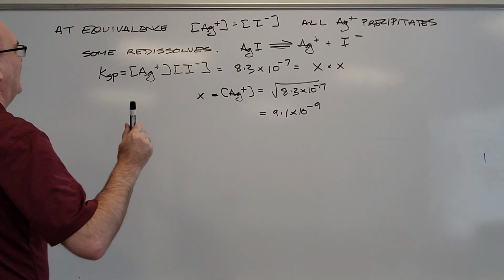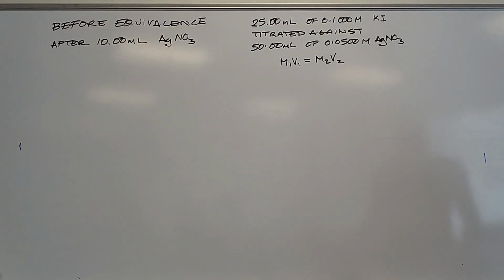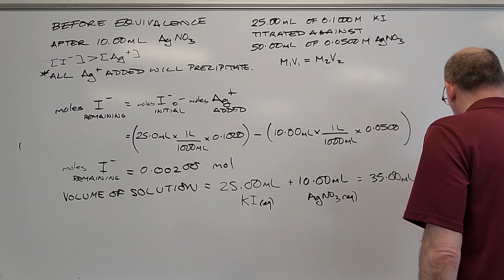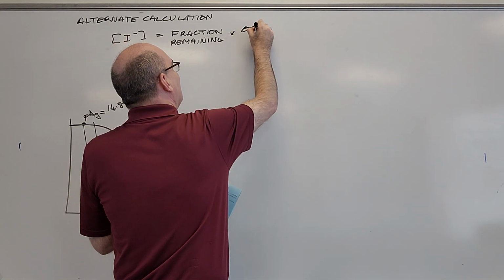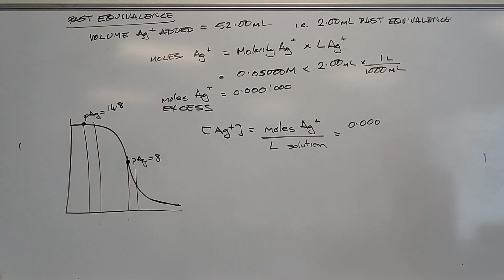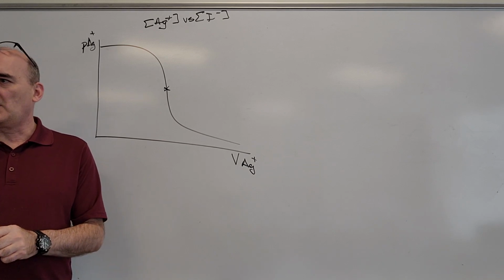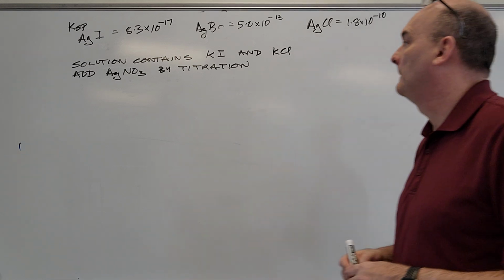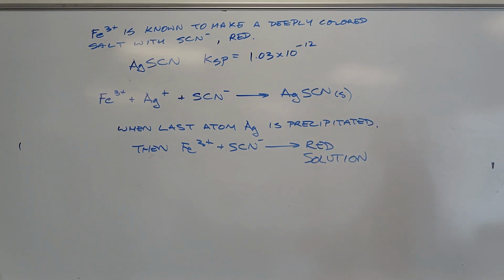CHE 3401: 09. Precipitation Titration Curves